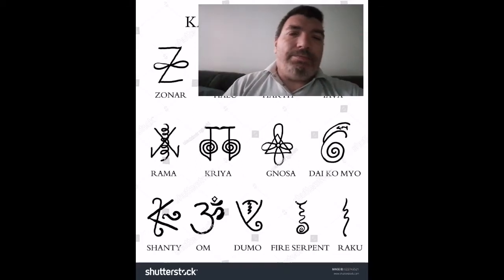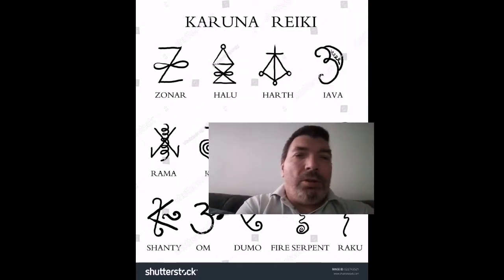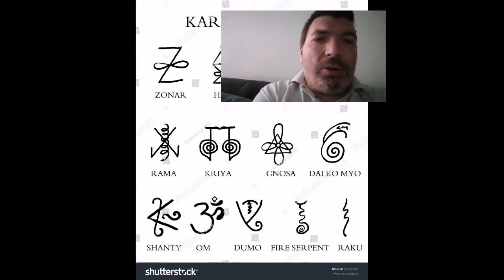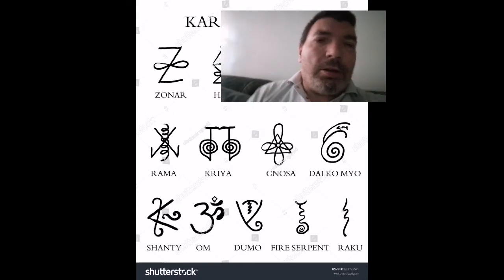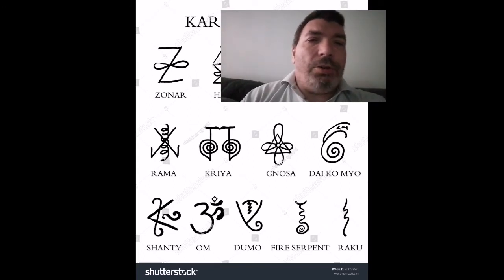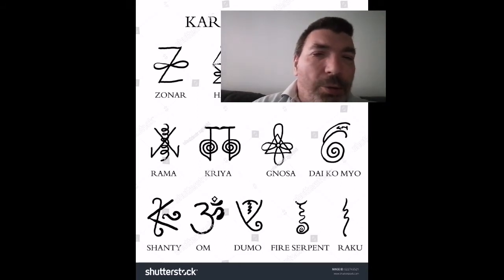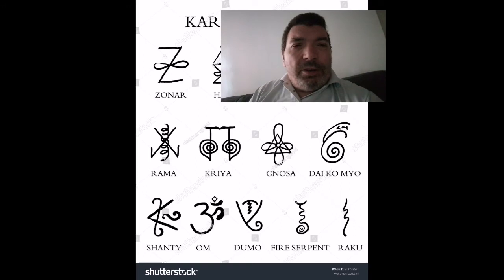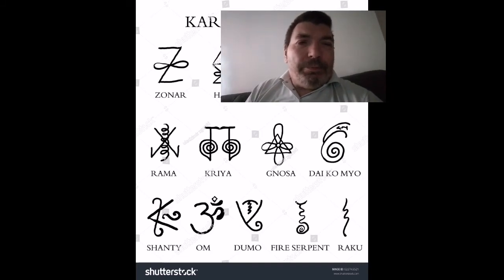Reiki Symbols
Karuna and Tera Mai Symbols